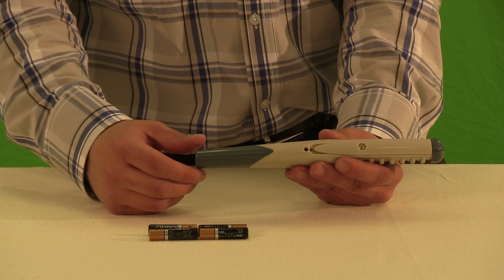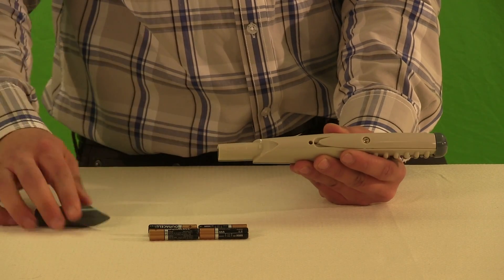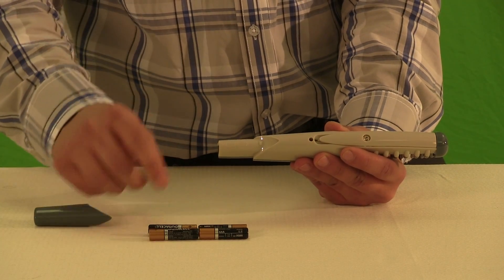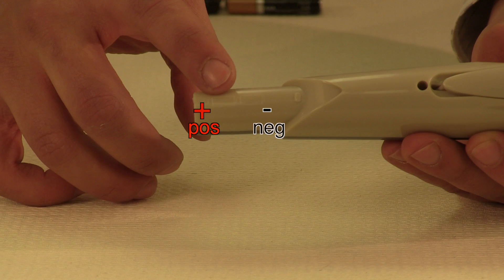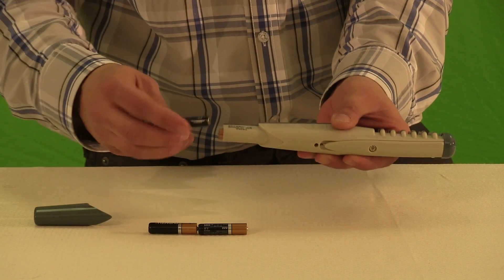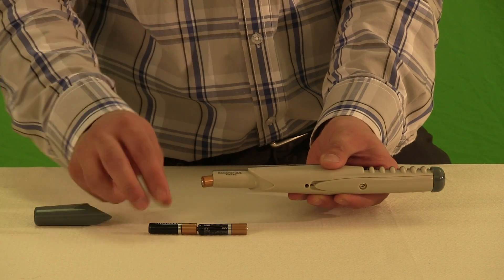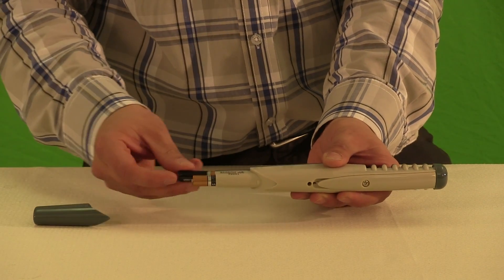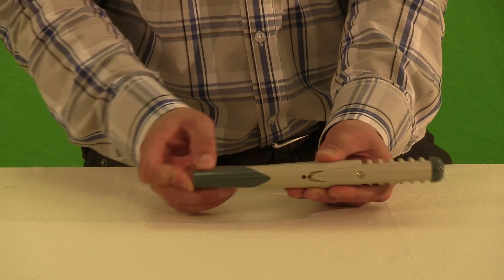How to Install Batteries for the Knot Out Comb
for more information.
As Seen on TV Knot Out Pet Grooming Tool is the ultimate do it yourself home grooming tool! Recessed rotating blades safely remove knots and tangles from your pet's fur, coat, or hair, in an instant.